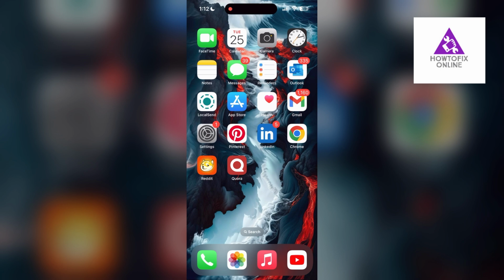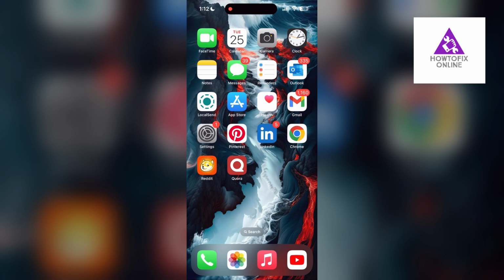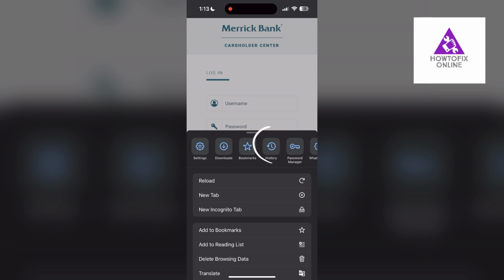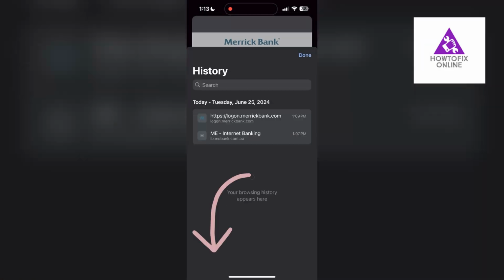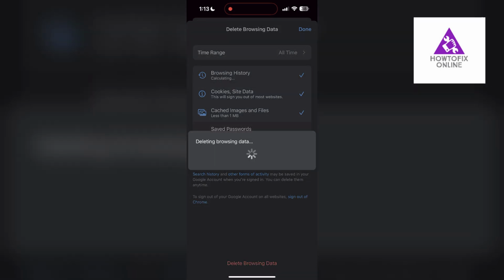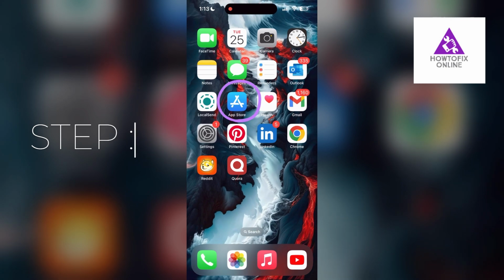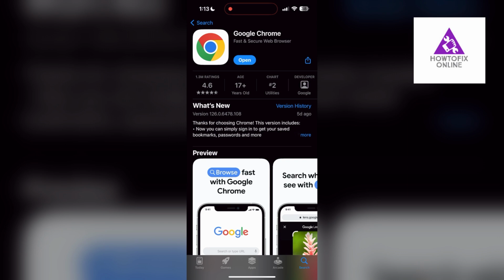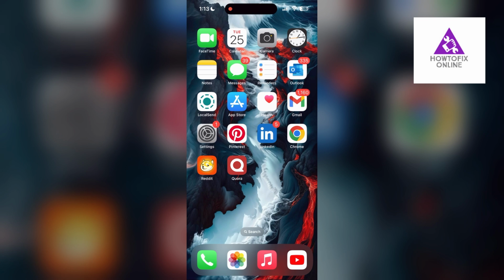How to Fix Merrick Bank Login Not Working 2024?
Encountering login problems with your Merrick Bank account? No worries, we've got you covered! In this tutorial, we'll walk you through troubleshooting steps to resolve login issues on both the Merrick Bank website and mobile app.

By the end of this tutorial, you'll have the knowledge to troubleshoot and fix login problems on the Merrick Bank platform, ensuring smooth access to your banking services.